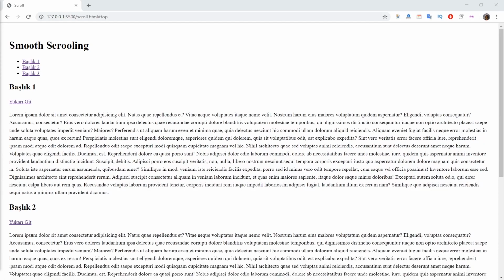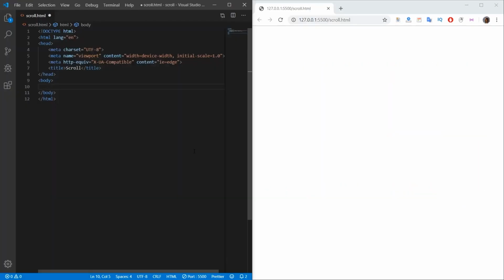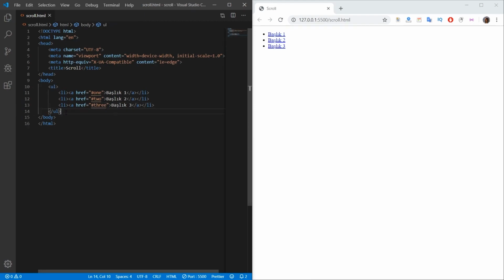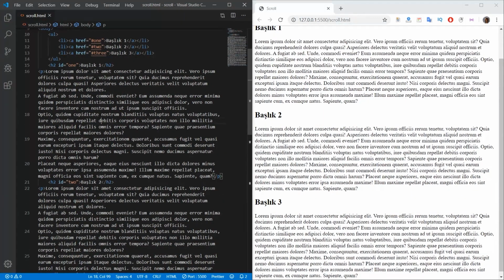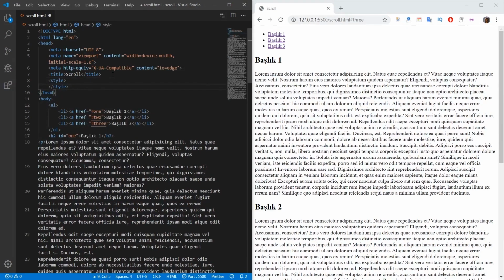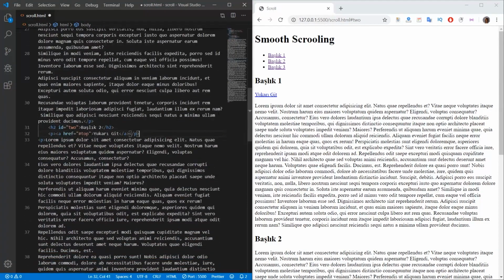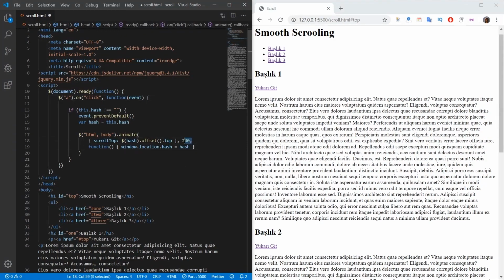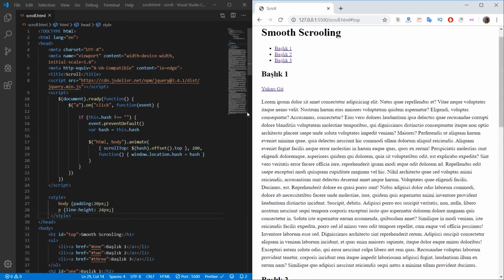SMOOTH SCROLLING Basics | How to Add Easily to Web Site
Smooth scrolling is a popular web design technique that improves the user experience by providing a smooth and effortless scrolling effect. In this blog post, we’ll explore how to implement smooth scrolling using both CSS and JavaScript.